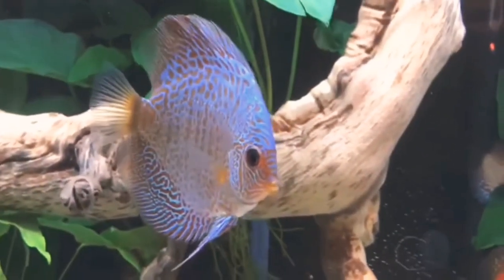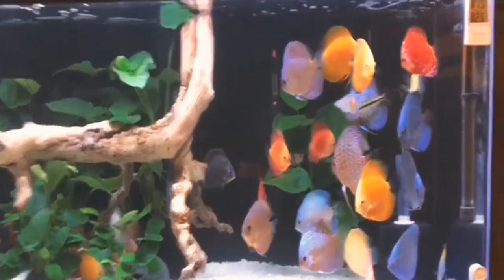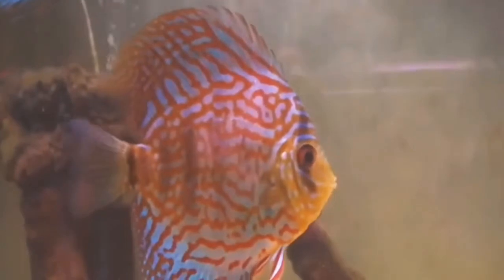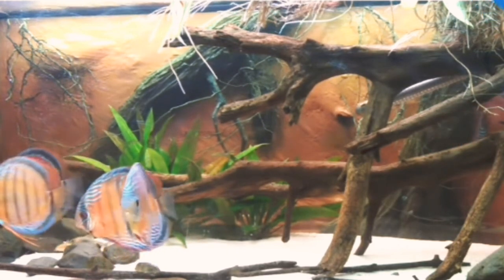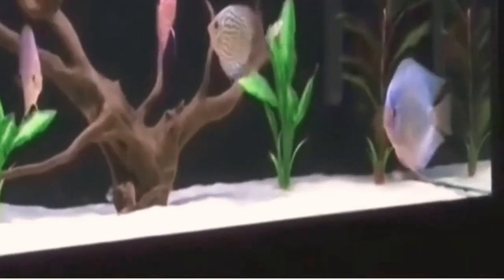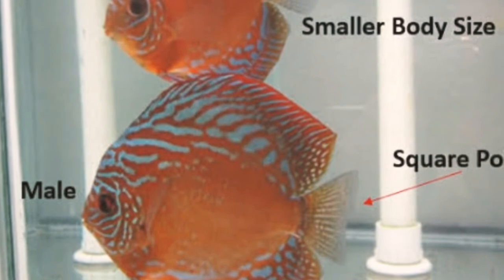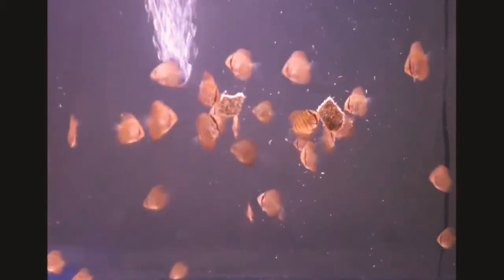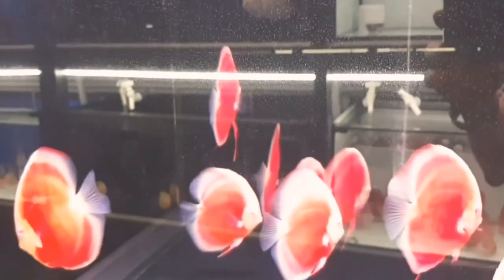(தமிழ்)discus/ fish the/ king 👑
(தமிழ்)in this video I have explain about the disk fish the and important things about disk fish